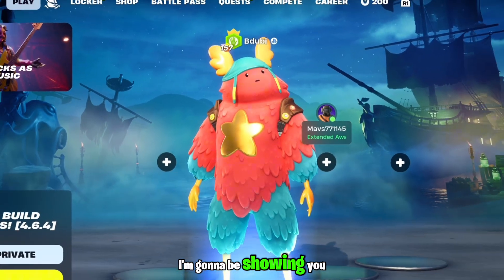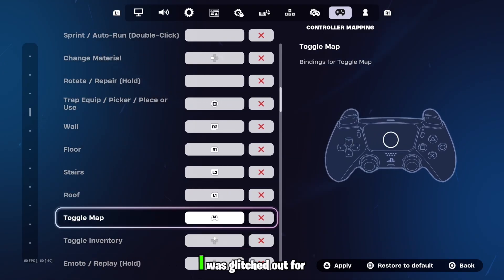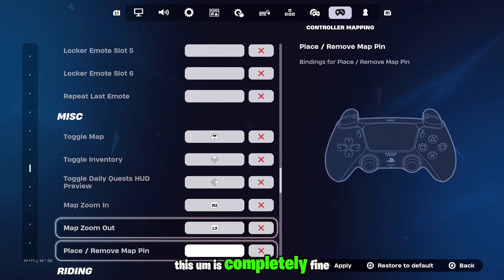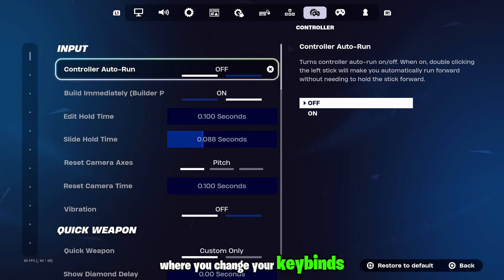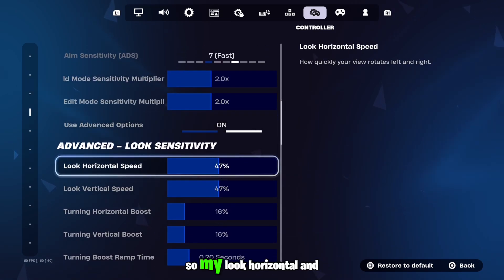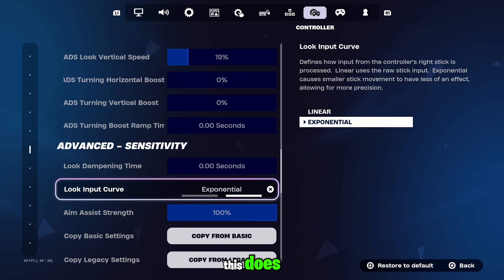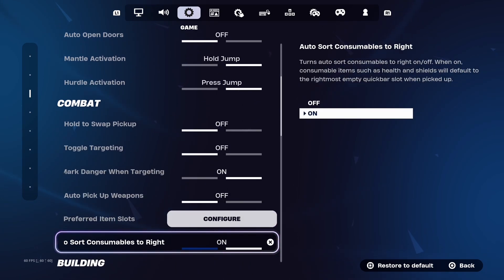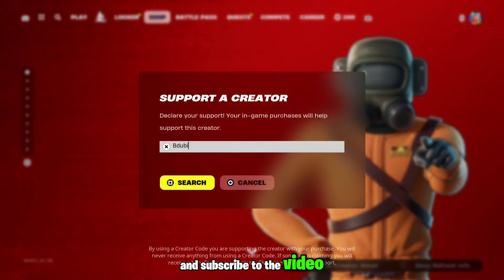*NEW* Best Controller KeyBinds! (PS5+XBOX+SWITCH)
In this video I show you the best Fortnite KeyBinds for your controller in ps5, Xbox and switch. These are the best bins for 0 delay in Fortnite.
And Use Code Bdubi.